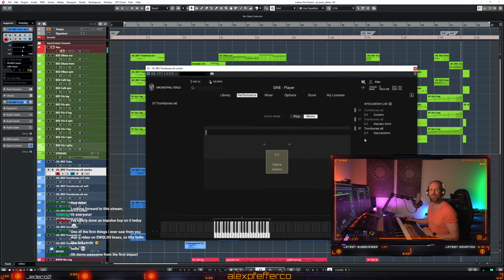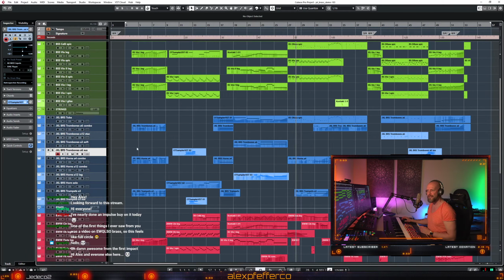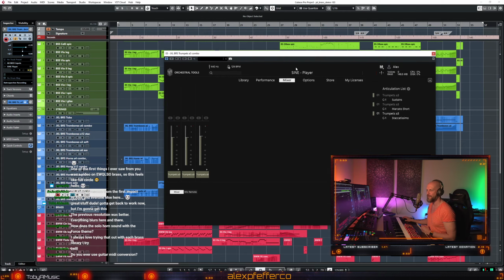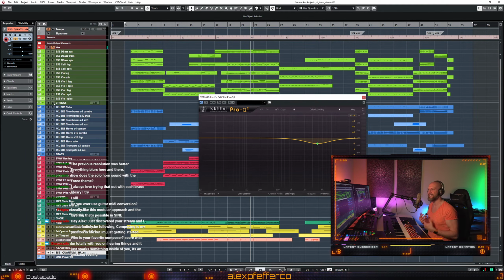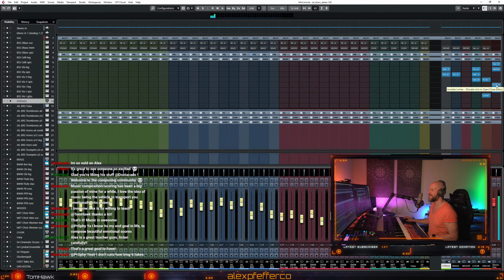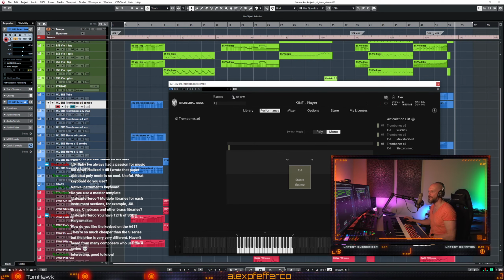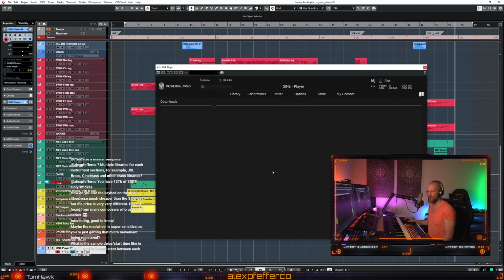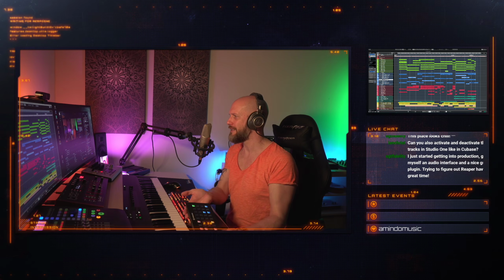Orchestral Tools Sample Library JXL Brass & Sine Player